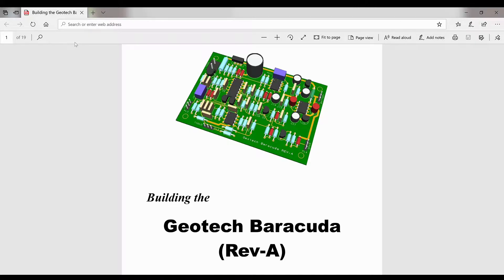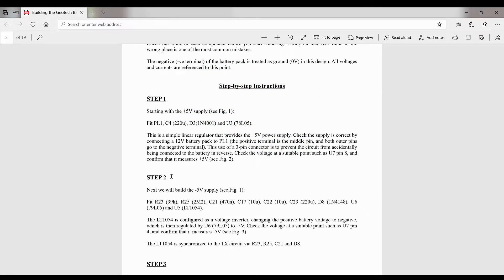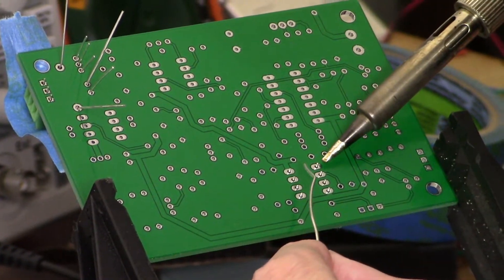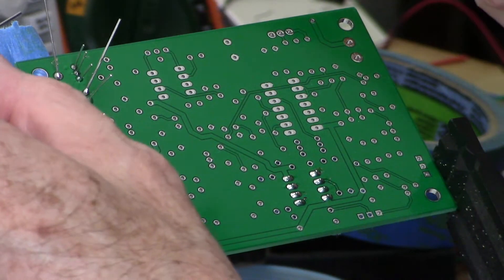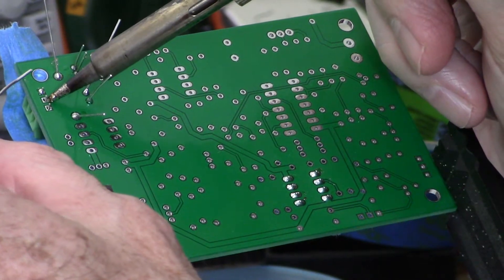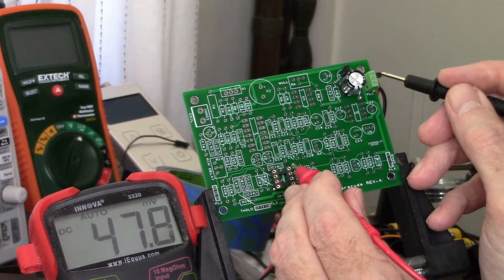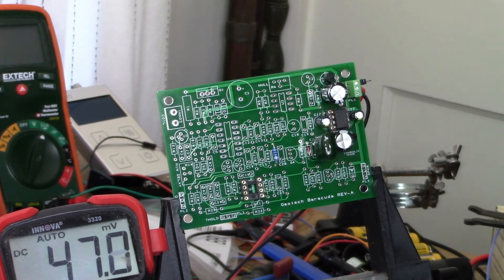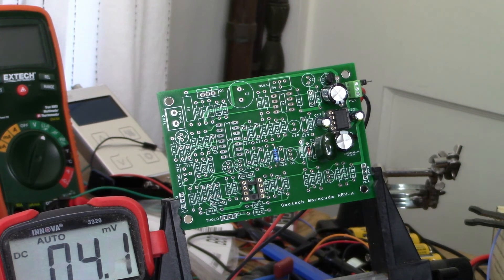Barracuda DIY PI kit steps #1 and #2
Steps #1 and #2 of the DIY Barracuda pulse induction metal detector project from the Geotech Forum